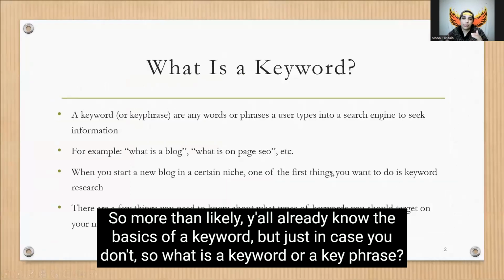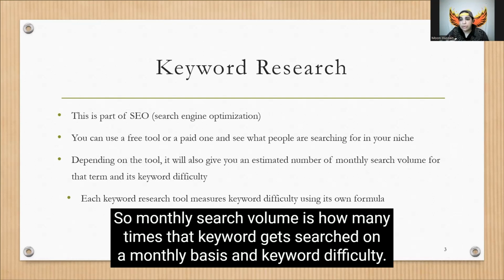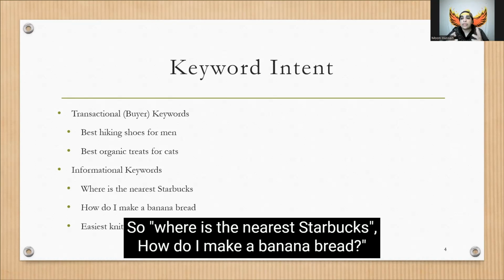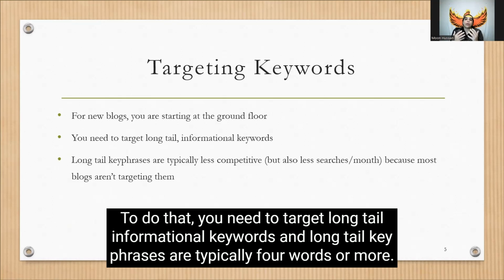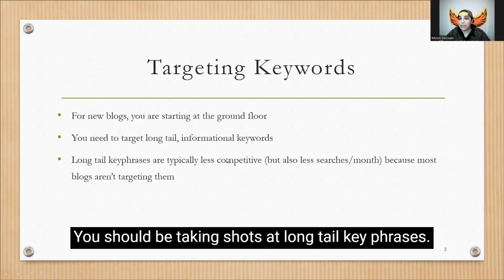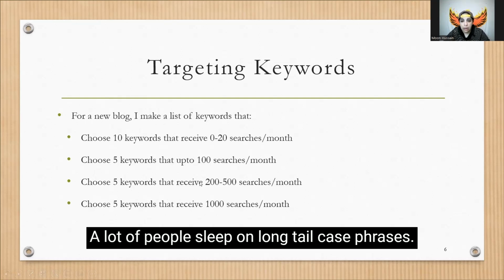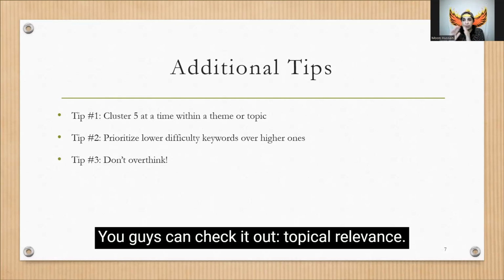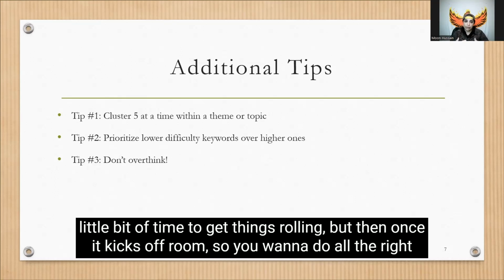Keyword Strategy for New Blogs in 2024 | Get Traffic As Soon As Possible!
In this video, Moon discusses the keyword research strategy that a new blog should implement to win in Google and other search engines so your blog can start getting traffic as soon as possible.  Check out free and paid tools here on the AP blog